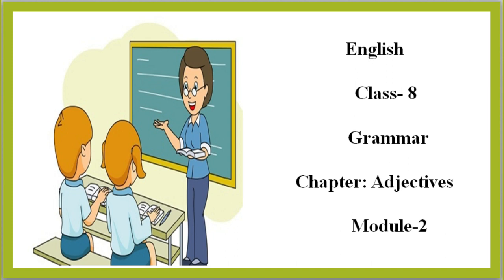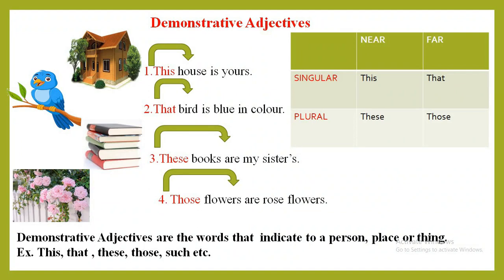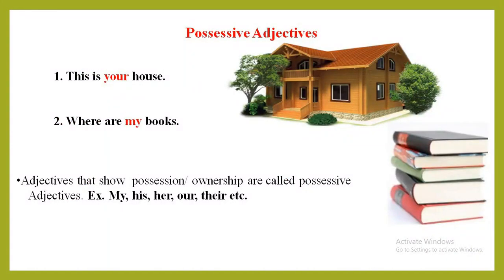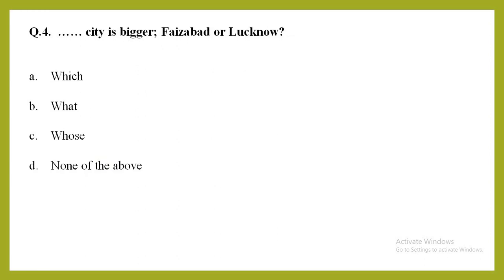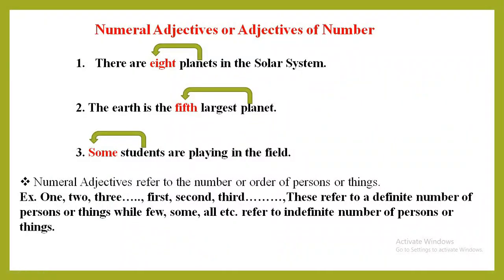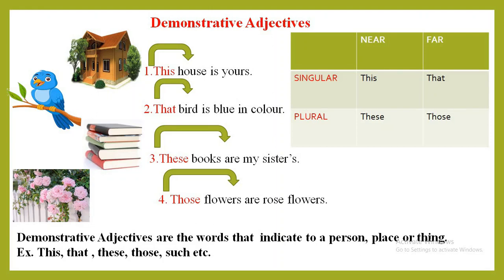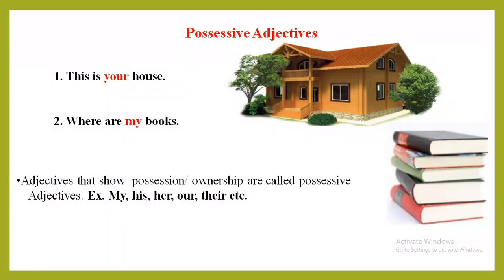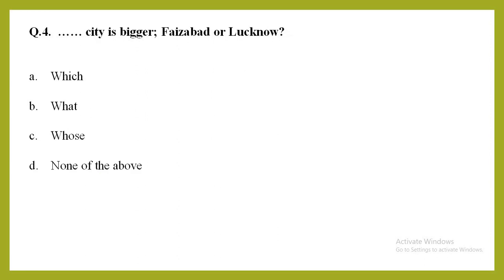Adjective | Lecture -2 | Class - 8 | C.B.S.E Board